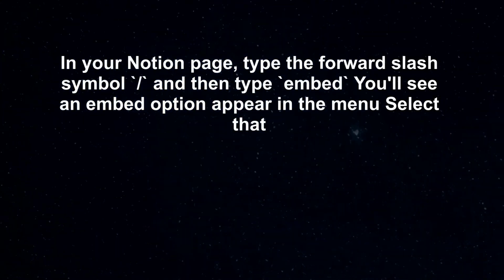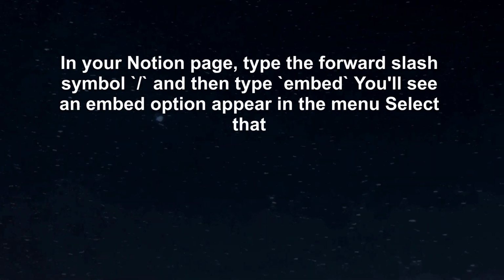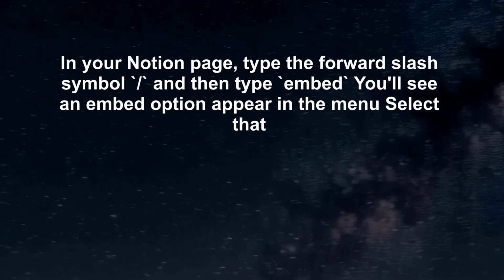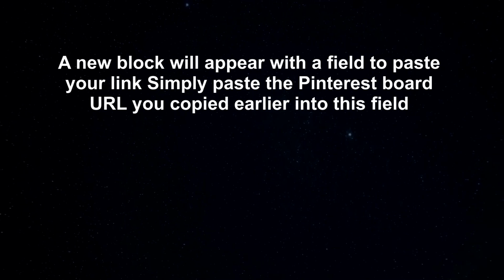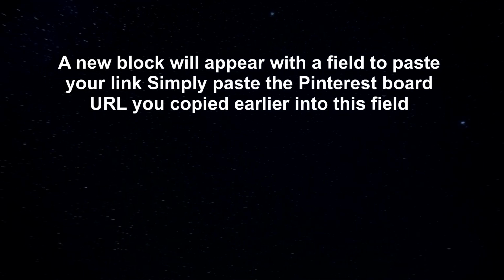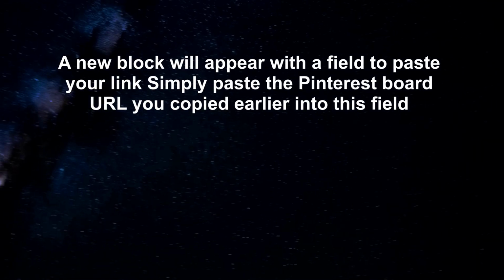ADD PINTEREST BOARD TO NOTION - Julia'sTutorials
ADD PINTEREST BOARD TO NOTION details how to embed a Pinterest board directly into your Notion workspace, enabling you to visually organize inspiration, collect resources, and collaborate with others on projects. By integrating Pinterest with Notion, you create a dynamic and centralized hub for creative ideas and project management.

00:00 Intro
00:10 What is a Pinterest Board?
00:20 How to Embed a Pinterest Board in Notion.
00:30 Find your Pinterest Board
00:40 Share your Pinterest Board
00:50 Copy the Pinterest Board Link.
01:00 Navigate to Notion
01:15 Use the /embed Command
01:25 Paste the Pinterest Board Link
01:40 Resize the Embedded Pinterest Board